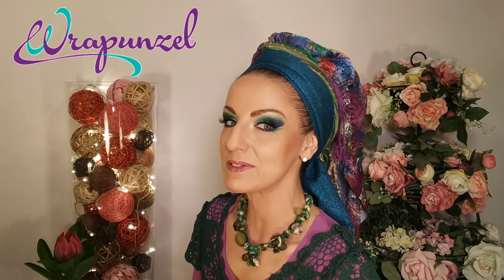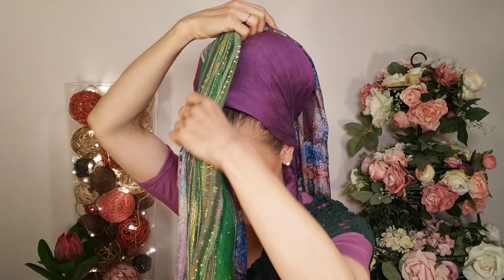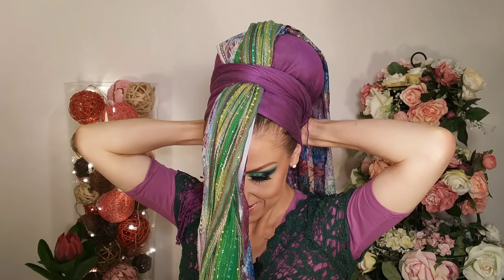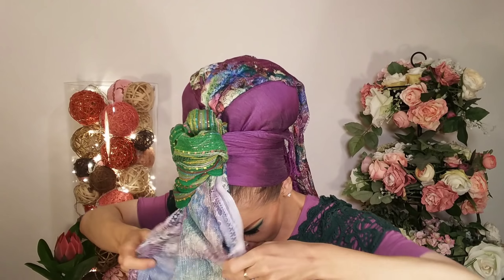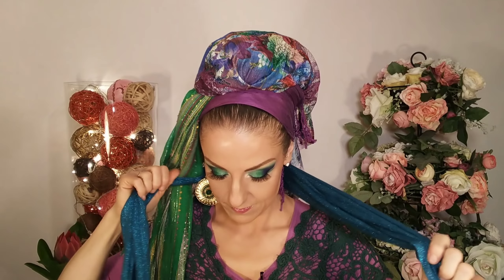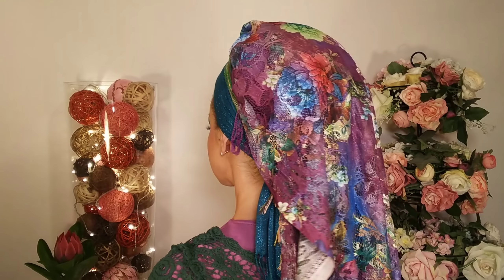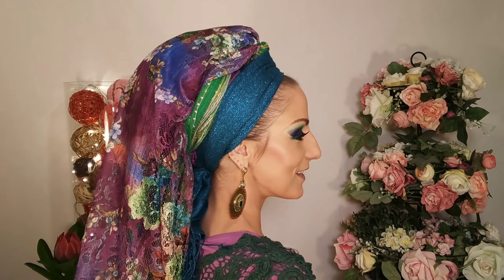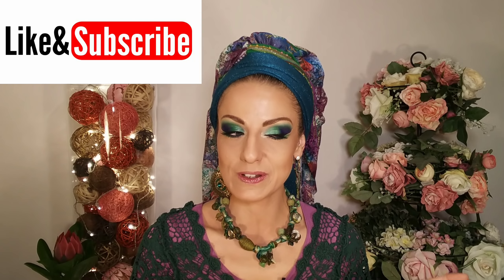The Girl With a Pearl Earring Tutorial - Leorah's Style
Hi Everyone and welcome (back) to my Beauty & Lifestyle Channel! Today I’m sharing with you my version of the wrap of the picture “The Girl With a Pearl Earring”. I hope you’ll enjoy.

This video is in collaboration with Wrapunzel. Besides that I’m so happy to let you know, that I am officially a ‘Style Consultant’ for Wrapunzel.

Please subscribe to my Channel, hit the notification bell, give me a thumbs up if you liked the content, tell your friends about me and feel free to share my videos on your own social media.
I'm very happy to hear from you and to get your feedback. The content of all my videos reflects my personal opinions and experiences.

-Multi Active Day Cream (with Hyaluronic Acid & Caviar)
-Anti Wrinkle Eye & Neck Cream
-Triple Active Argan Oil Cream

-Revitalift Night Cream (Anti-Wrinke & Extra-Firming)

-SUN antiaging Facial Cream 50SPF

-Oatmeal Shower Mousse (used as Face Wash)

***MAKEUP PRODUCTS USED AND/OR MENTIONED***

-‘The Hasina 2’ Eyeshadow Palette (Shades: Mohan, Mahia, Erin, Jade)

-Twilight Dusk Palette #02 (Shades: Angelic, Royal)

-Stay all Day 16h, Longlasting Concealer
-Eyebrow Designer Pencil (04 Blonde)
- Colour & Shape Eyebrow Gel (01 brown)
-‘Make me brow’ Eyebrow Gel Mascara
-‘Instant Matt’ Makeup Setting Spray
-Keep it perfect! Makeup Fixing Spray
-Kajal Pencil (08 Teddy)
-Kaja Pencil (28 N’iced Coffee)

-Everglow Holographic Palette (Shade: Aurora, Stellar)
-Crystal Light Lip Gloss (802 Rose Copper)

-‘Infaillible’ Stylo Eyeliner 24* Waterproof (301 Night Day Black)
-‘true match’ Minerals, Mattifying Powder (Translucent)
-‘Infaillible’ Blush Paint-The Ambers (Shade: Amber Love)
-Mega Volume Miss Hippie Mascara (Black)

-Colorstay Concealer (02 light)

-Natural Bronzer (027 Sun Dance)
-StayMatte Liquid Mousse Foundation, Lightweigt Shine Control (201 Classic Beige)
-Lasting Finish 25hr Skin Perfecting Full Coverage Foundation (201 Classic Beige)

-MasterSculpt Contouring Palette (light-medium)
-The Colossal Volum’ Express Waterproof Mascara (Glam Black)
-Eyestudio Gel Eyeliner (Blackest Black)

-Cover Cream Concealer (004 orange)
-Multiplay Eye Pencil (59 light green)